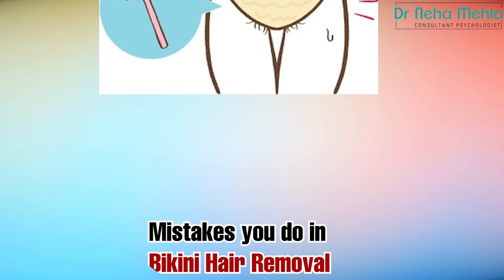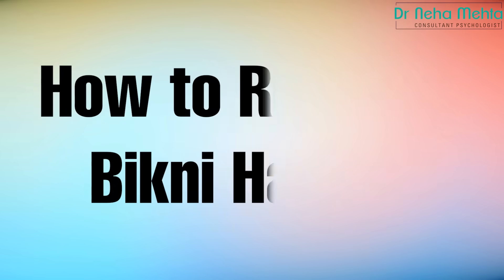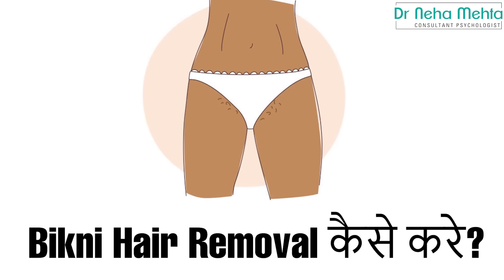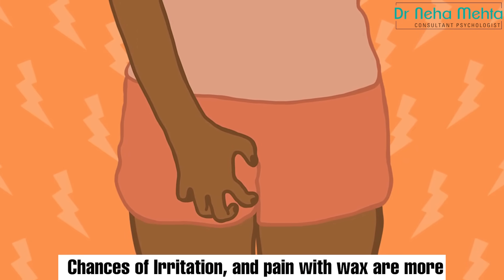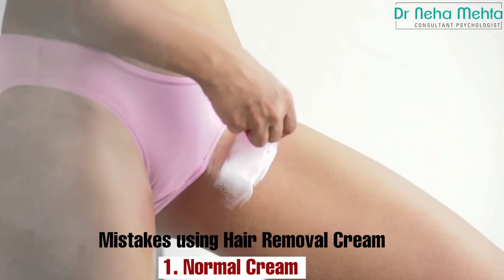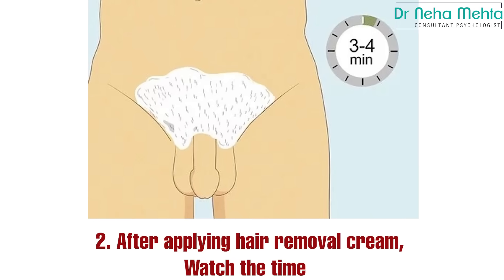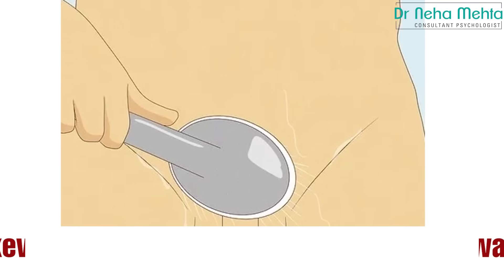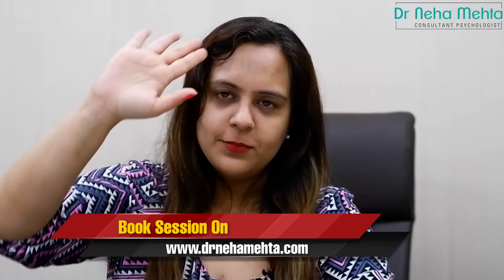Private Parts के बाल हटाते समय ना करे ये गलतियां || हिंदी में